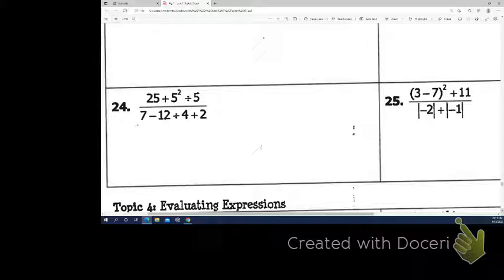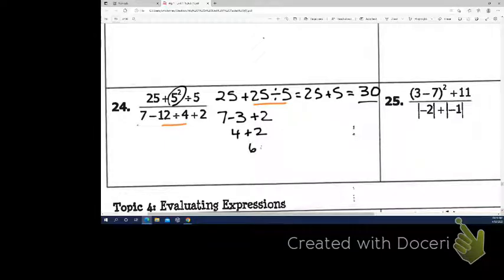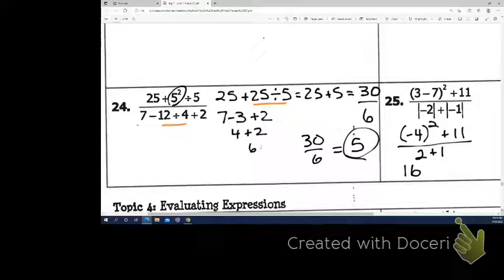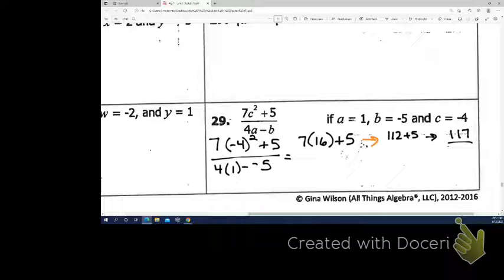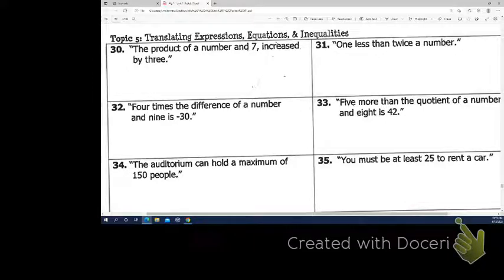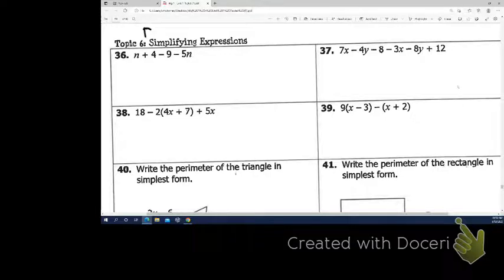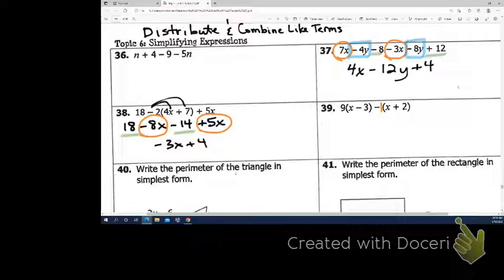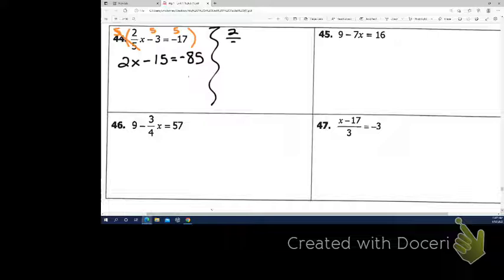1.8 Unit 1 Eq & Inequality Review